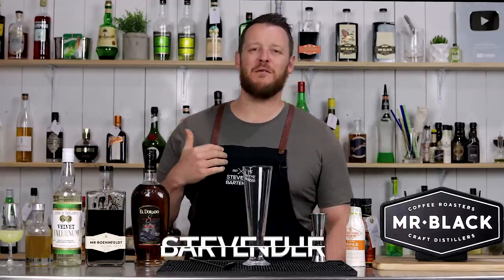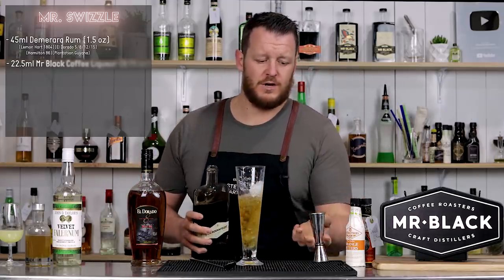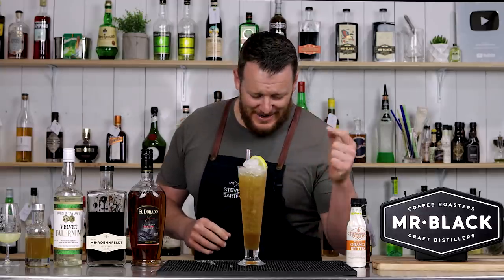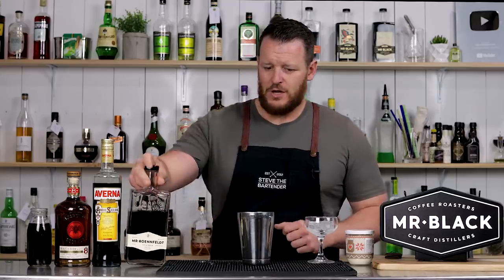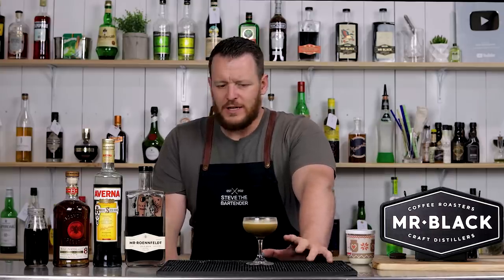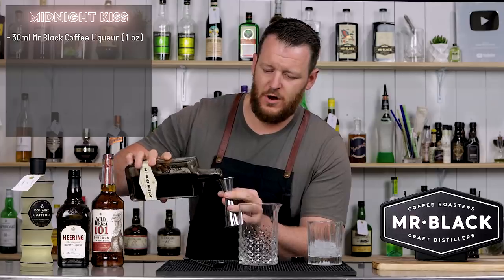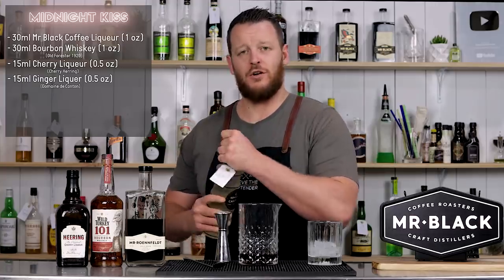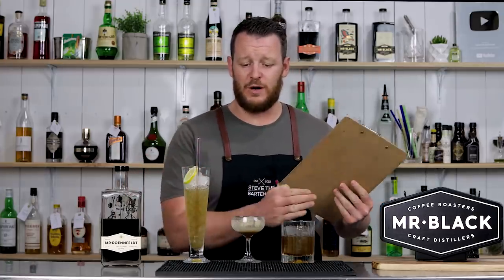2020 Coffee Cocktail Challenge Judging - Week 3 of 8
The top 3 coffee cocktails for week 3 of the Coffee Cocktail Challenge could not have been more different from one another - a Demerara tiki cocktail, a creamy cheesecake cocktail and a cherry & spice whiskey stir down.

It was incredibly close with only 1.5 votes difference between 1st and 3rd place but it was the unique tiki drink, Mr. Swizzle, that stole my heart ;)

Congratulations Nathan R!

2. How do you take your cheescake, Mr Black?

Voting is open…
Week 4 has only a few days remaining so make sure you check out the leaderboard and vote for your favourite. Week 5 submissions are open so we look forward to your original coffee cocktail submission. Remember, it’s judged on Taste, Presentation, Originality and Creativity. We recommend submitting early in the week to give people the opportunity throughout the entire week to vote for your cocktail. The challenge week runs from Monday – Sunday each week until the 11th of January 2021. Share your cocktail recipe with friends, family & colleagues to climb the leaderboard!